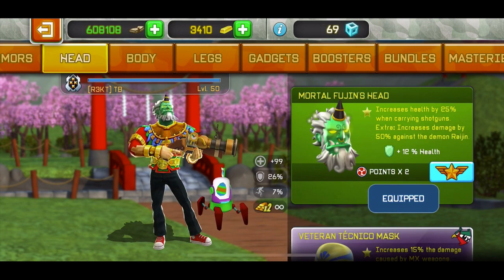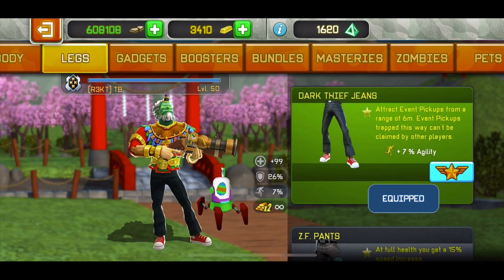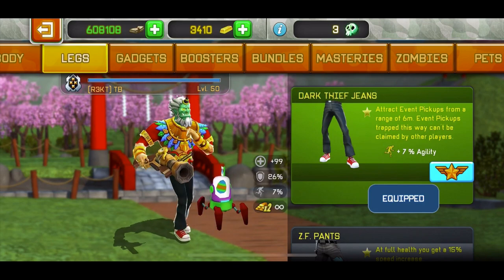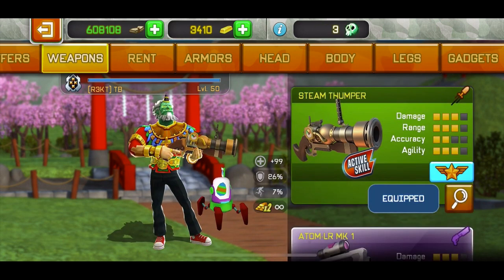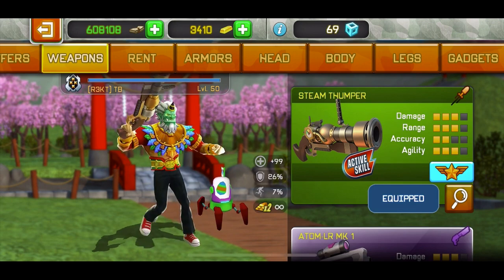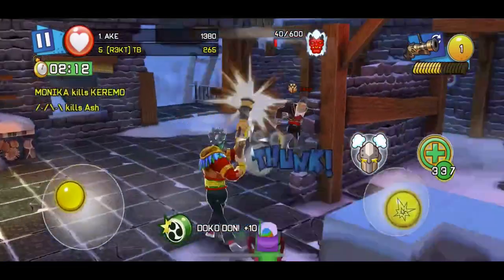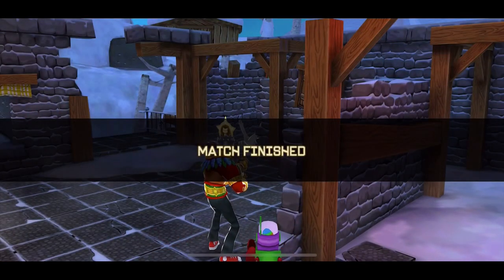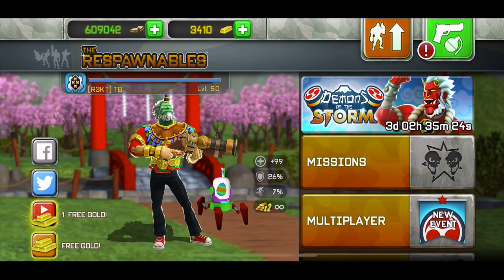HOW TO COMPLETE THE DEMONS OF THE STORM EVENT FAST | RESPAWNABLES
~ A Fortnite & Respawnables Youtuber

Respawnables Private Lobby Glitch, how to get zombinites fast, respawnables best way to get zombinites, zombinite
Respawnables Incinerator
Respawnables werewolf